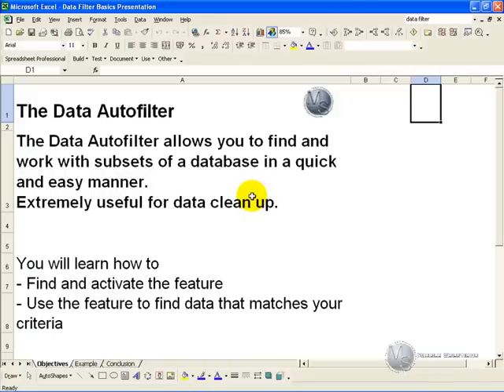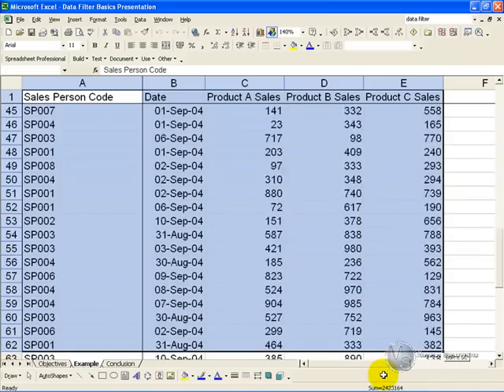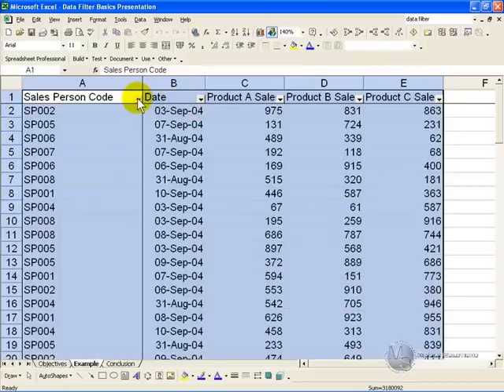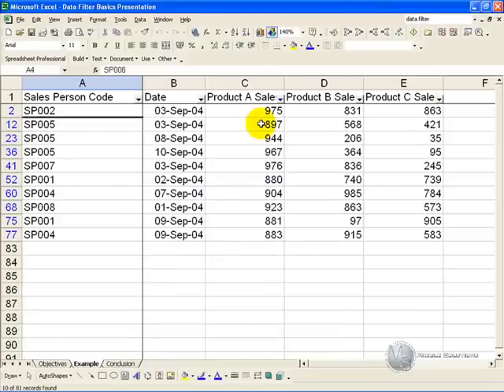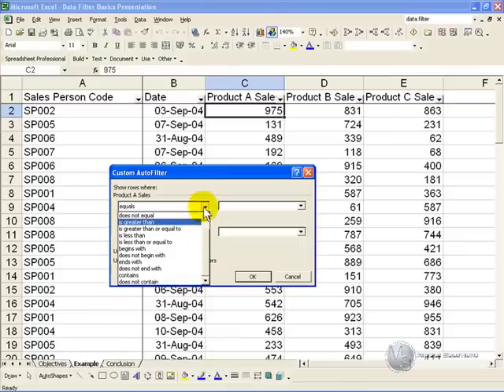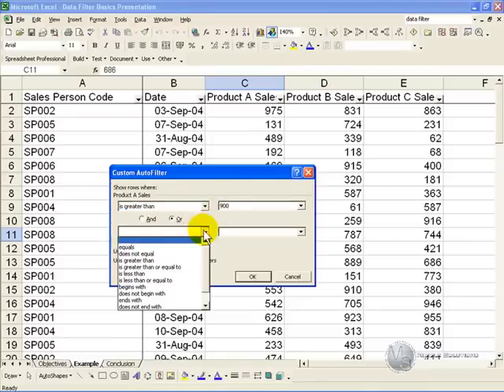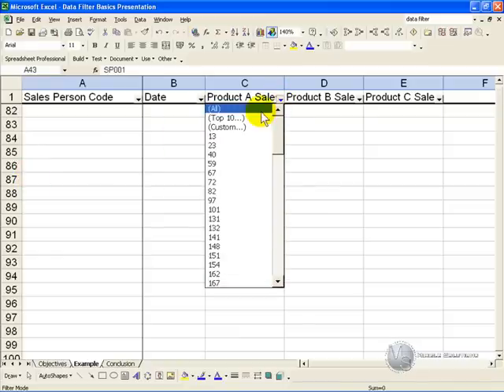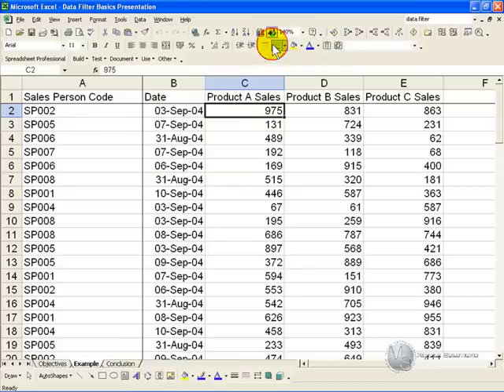Autofilter in Excel 2003- how to filter through an Excel database to extract meaningful records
How to use the Data Autofilter in Excel 2003.